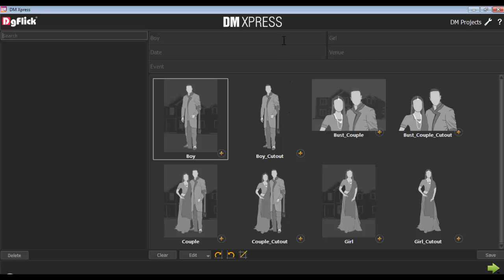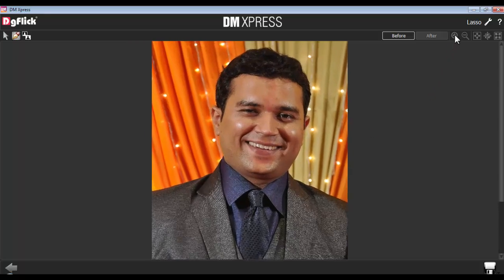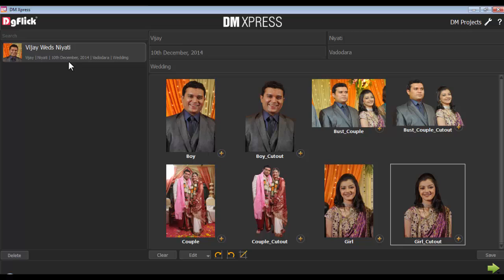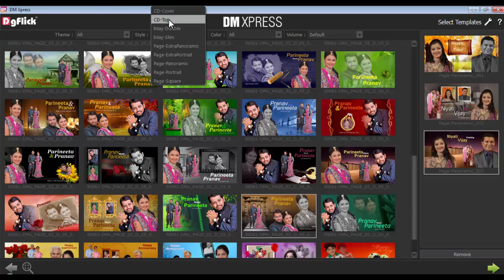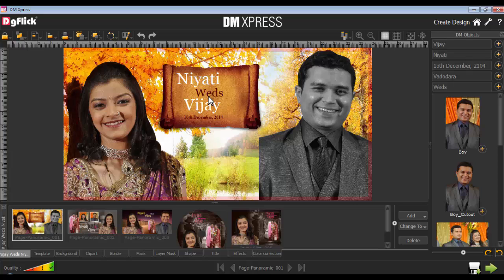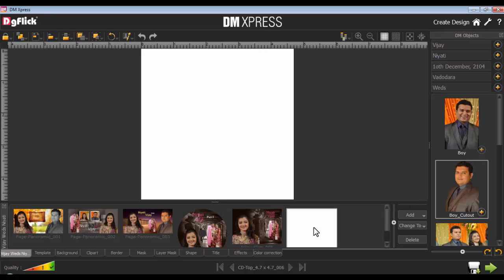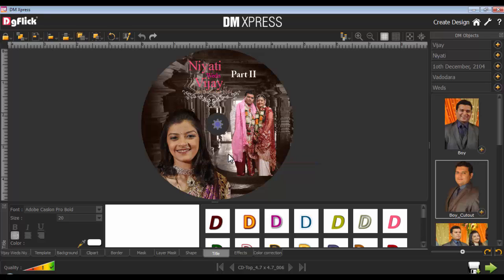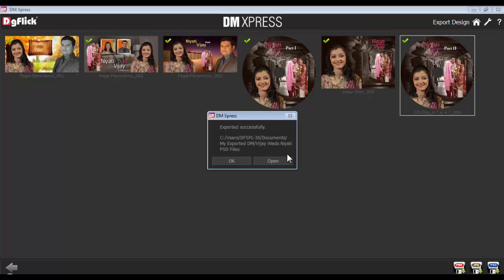DMx 05 Auto Creation